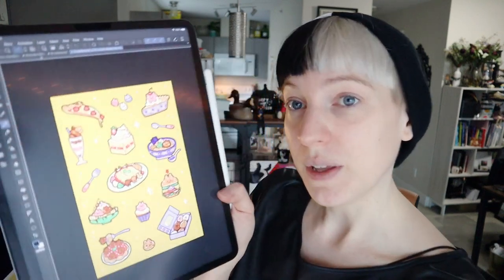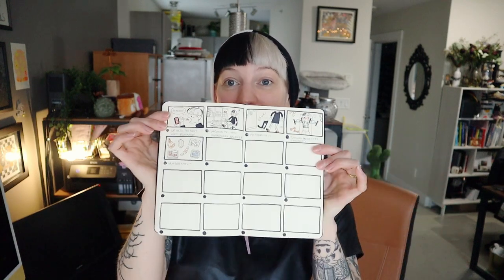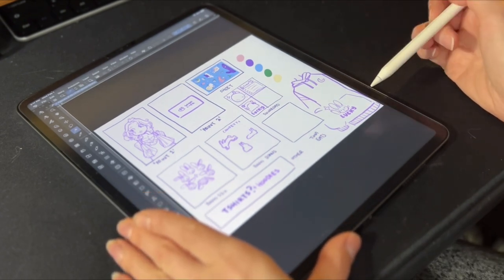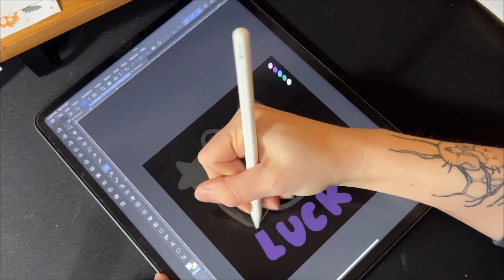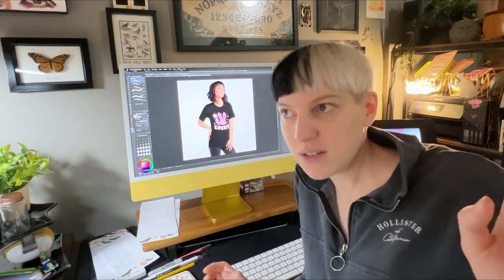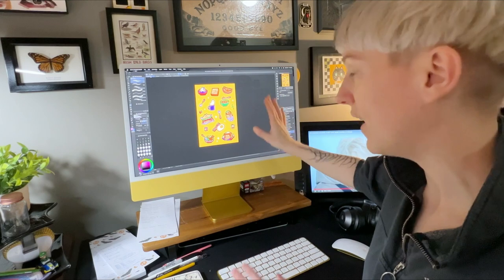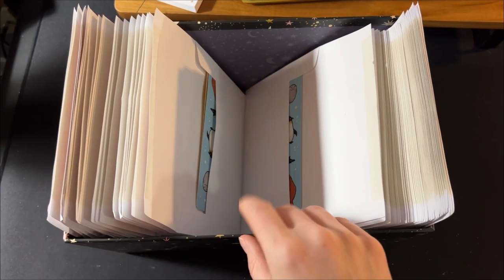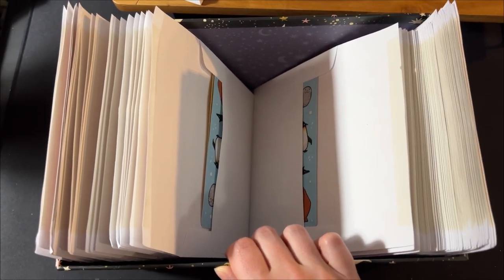STUDIO VLOG ✦ designing for print-on-demand & my sticker club | freelance illustrator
A busy first week of the month! Designing shirts, packing orders, and lots of Nori.